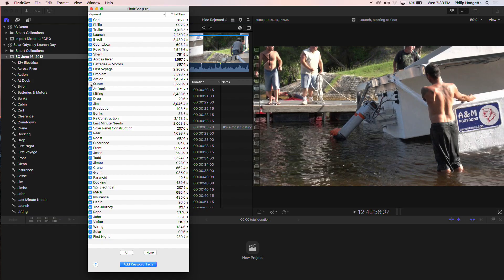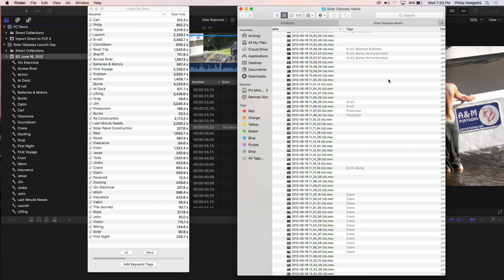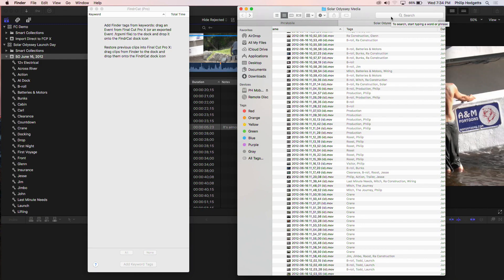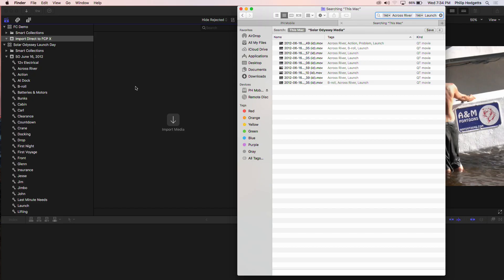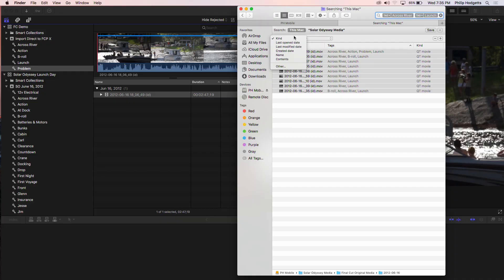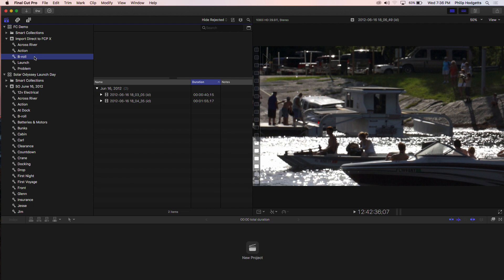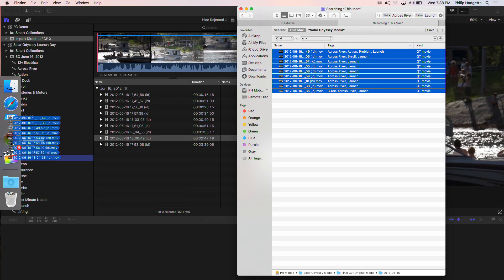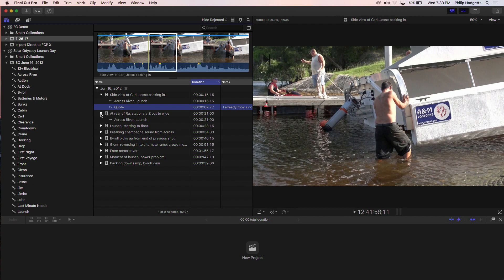FindrCat Pro for Final Cut Pro X - Philip Hodgetts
Philip Hodgetts demos the simple, Easy & Inexpensive organization for your Final Cut Pro X Media: translate Keywords into Finder Tags that are fully searchable in macOS Finder. With the Pro upgrade all keyword ranges notes, markers, favorite and reject ranges and more, are all returned to Final Cut Pro X. More info and to download